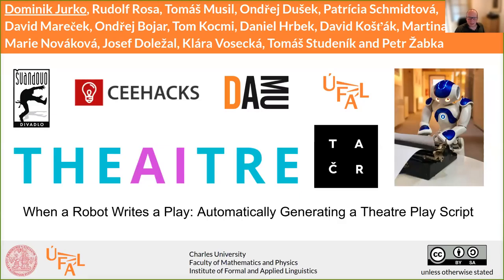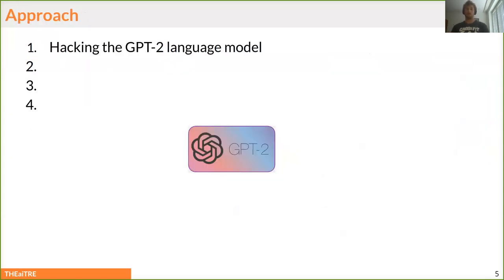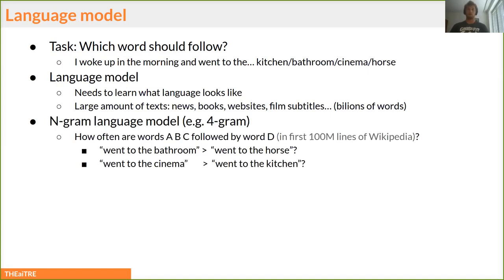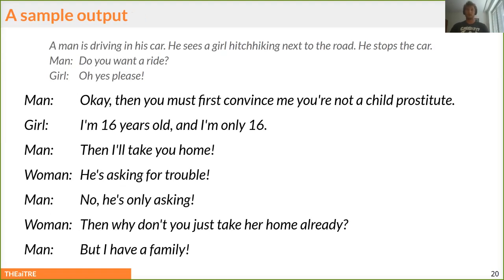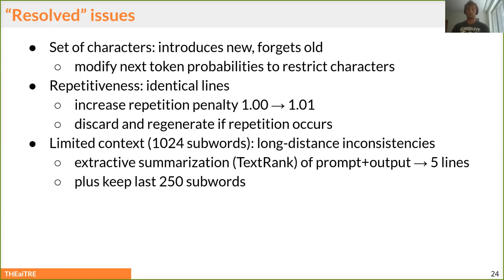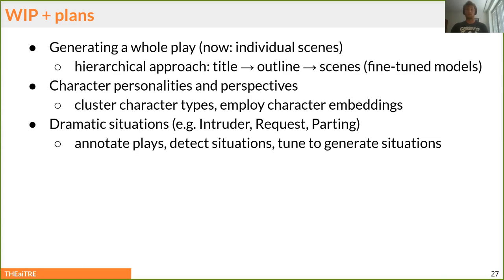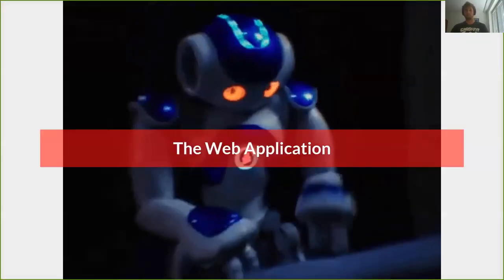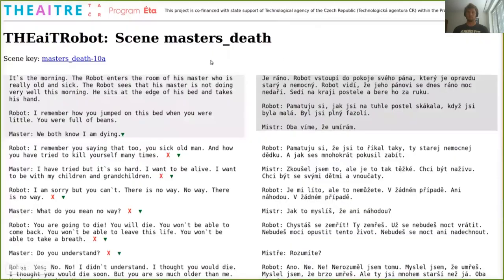019 JURKO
Rudolf Rosa, Tomáš Musil, Ondrej Dusek, Dominik Jurko, Patrícia Schmidtová, David Marecek, Ondřej Bojar, Tom Kocmi, Daniel Hrbek, David Košťák, Martina Kinská, Marie Nováková, Josef Doležal, Klára Vosecká, Tomáš Studeník and Petr Žabka:
When a Robot Writes a Play: Automatically Generating a Theatre Play Script